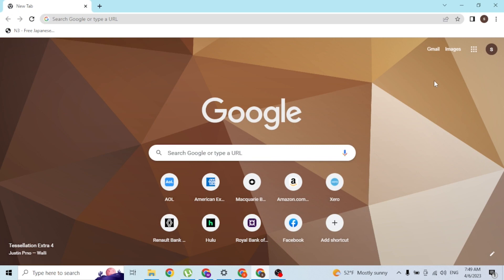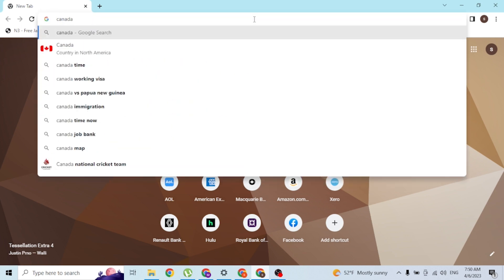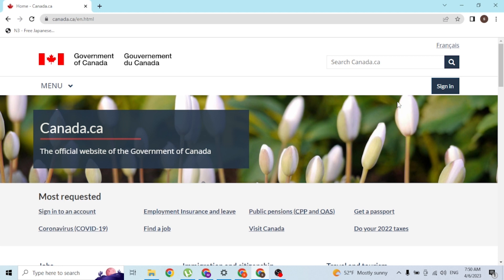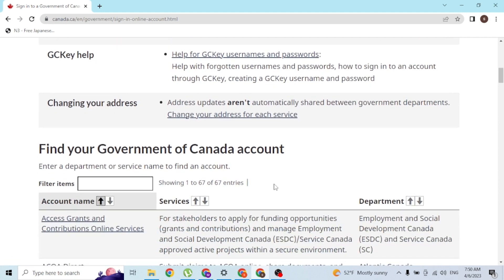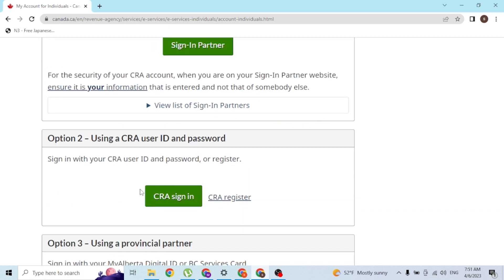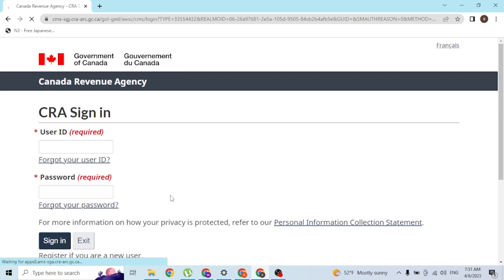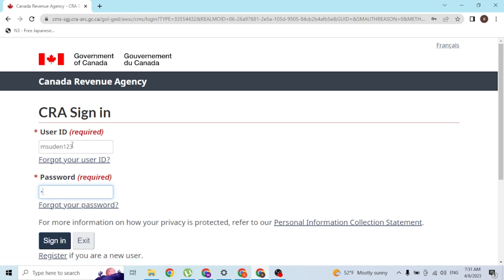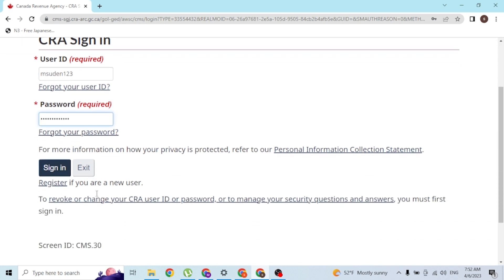How to Login Into CRA Account? Canada Revenue Agency Sign In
Learn how to login into CRA account online on your pc. You can easily sign in to your Canada revenue agency account. This video will show you how to login into CRA or the Canada revenue agency account with quick and easy steps. So, watch till the end for all the steps.